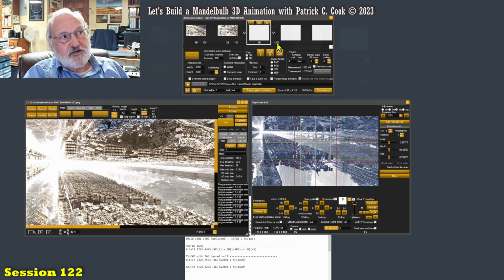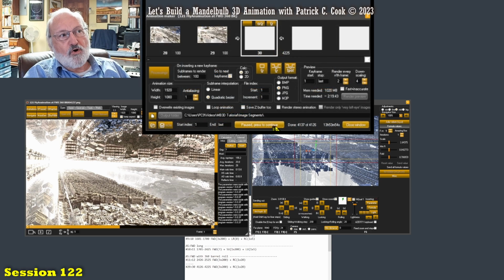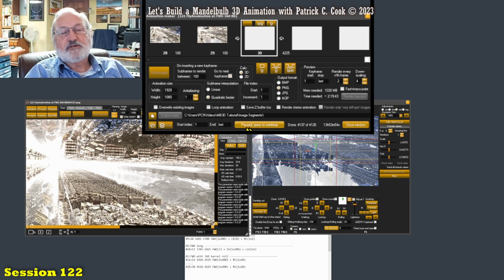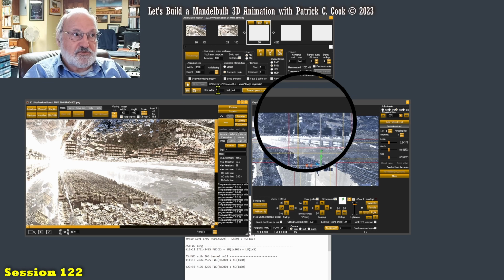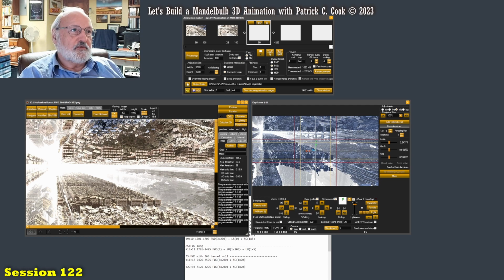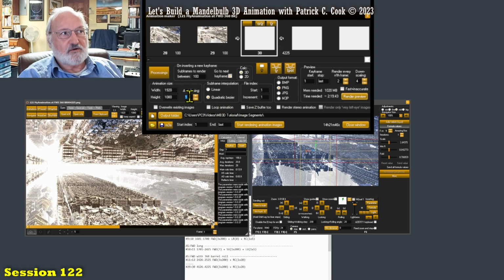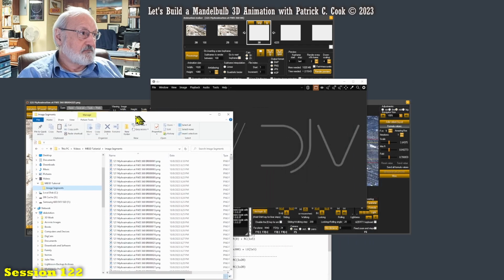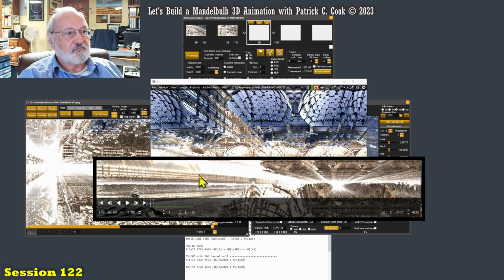TS1.122 - Setting up to review full resolution animation with DJV - Mandelbulb3D Tutorial Series 1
Welcome to session 1.122 setting up to review our full resolution animation with the DJV video previewer. This session is a continuation of the tutorial series for the Mandelbulb 3D fractal generator software application. Please refer to session 1.1 of this tutorial series for a list of the topics of each session. There will be 153 tutorial sessions once all are published to this channel.